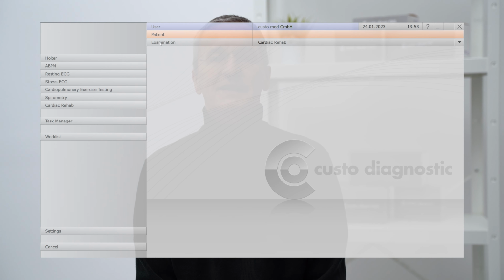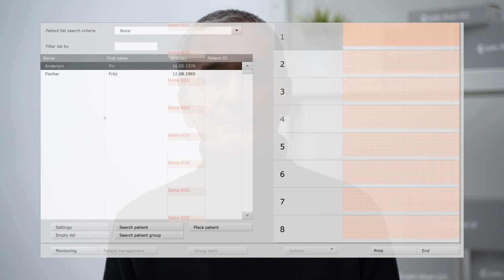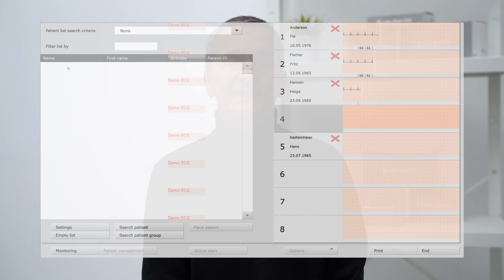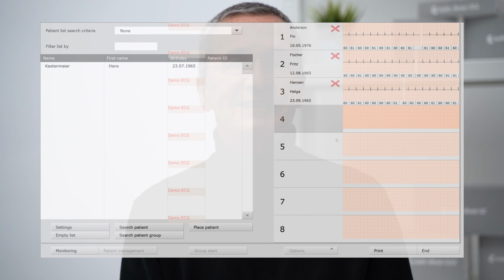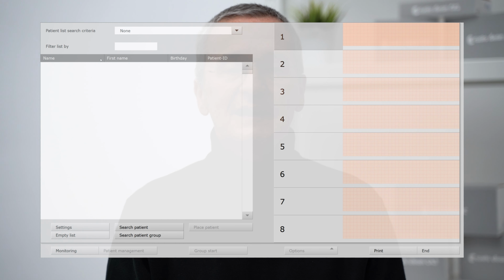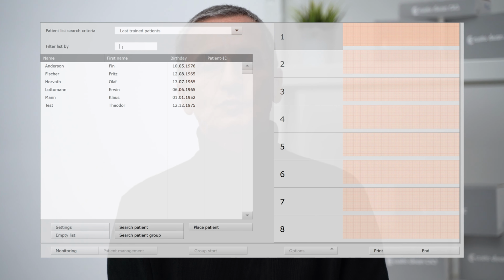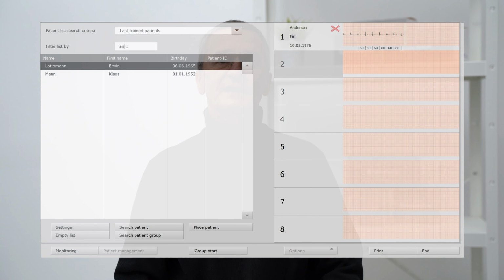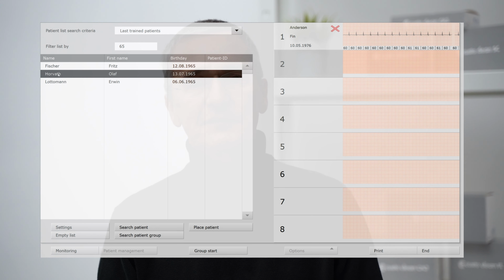Rehab / Patient selection via patient management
The rehab module (custo rehab) of custo diagnostic includes a number of useful features. It is available in various configuration levels.